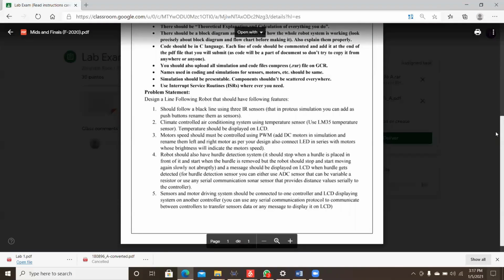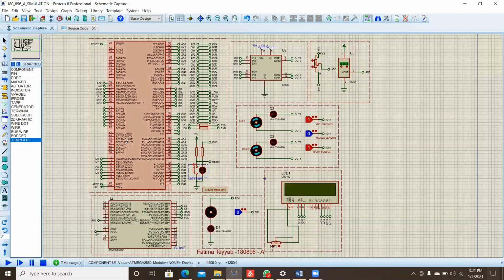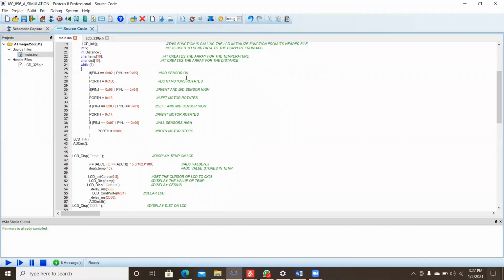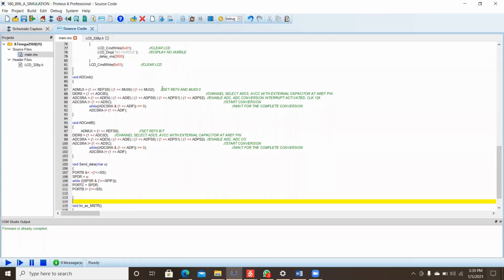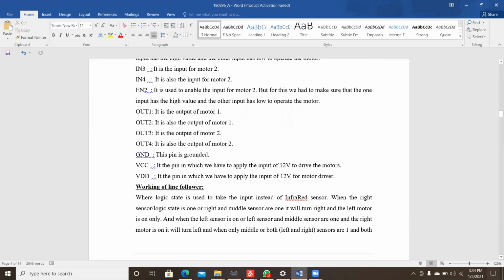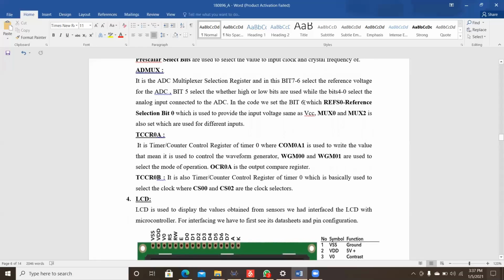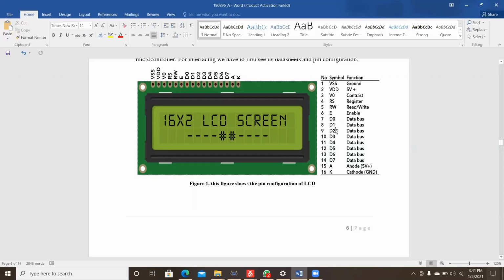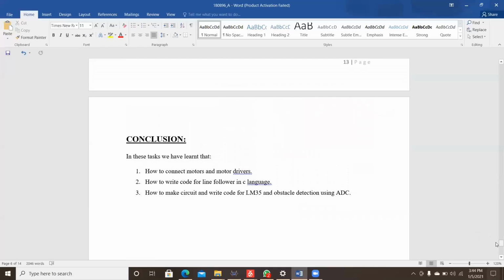Line Following Robot (Microcontroller Lab Mid and Final - Fatima Tayyab)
I am Fatima Tayyab from fifth semester, Department of Mechatronics, Air University, Islamabad. My Roll no is 180896. I am presenting the simulation and code of line following Robot. In this I have used L2938 motor driver which is attached with 2 motors.LM35 which is used to measure temperature and a variable resistor with ADC to detect the hurdle and I also used the PWM to control the speed of the motor.